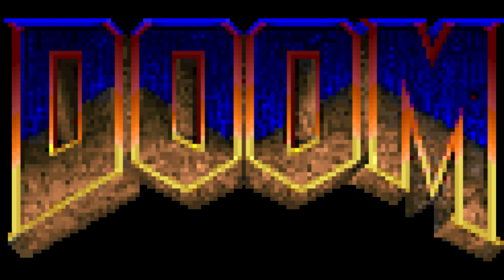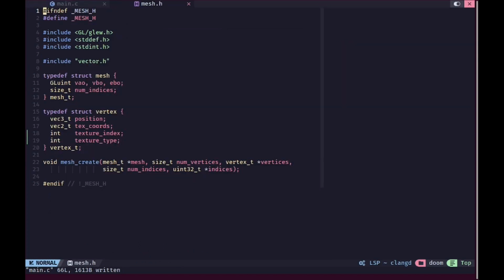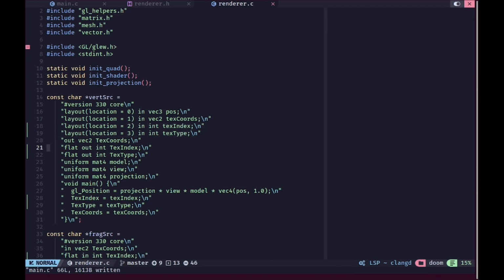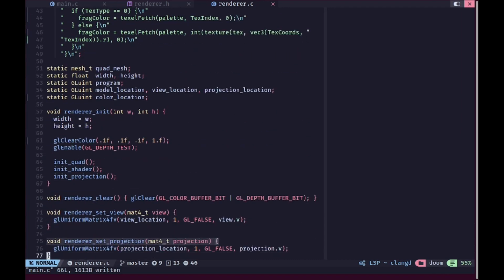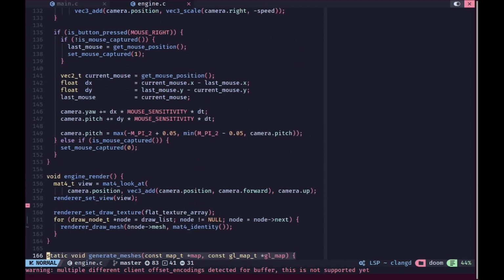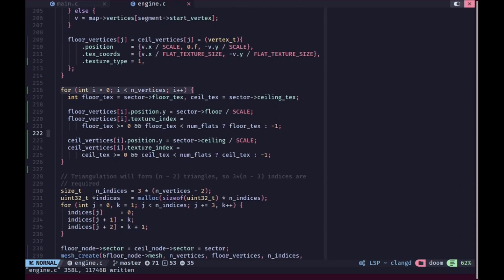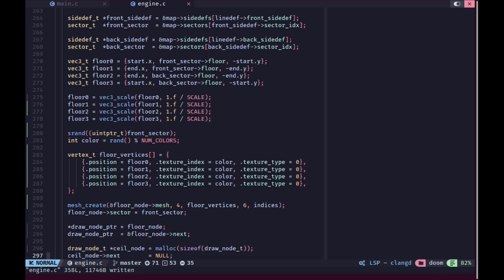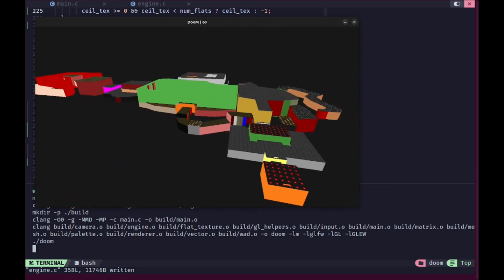Recreating Doom #22 | Reorganizing our Renderer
Join us for a pivotal episode in our DooM Rendering Series, where we embark on a journey of optimization and efficiency! In this video, we're reorganizing and refactoring our rendering framework to streamline processes, enhance readability, and improve overall performance. Get ready to witness the evolution of our project as we lay the groundwork for future enhancements and innovations.

🛠️ Reorganizing Rendering Framework:
Dive into the architecture of our rendering framework as we identify areas for improvement and optimization.
Learn how to reorganize components and modules to achieve a more logical and efficient structure.

🔄 Refactoring for Efficiency:
Explore the art of code refactoring as we optimize our rendering framework for improved performance and maintainability.
Discover techniques for restructuring code to enhance readability, modularity, and scalability.

🚀 Enhancing Performance:
Witness the immediate impact of reorganizing and refactoring our rendering framework on rendering performance and efficiency.
Experience smoother rendering and reduced overhead as we optimize our project for peak performance.

🔧 Key Objectives:
Streamline our rendering framework through reorganization and refactoring, improving efficiency and maintainability.
Lay the foundation for future enhancements and innovations, ensuring a robust and flexible architecture for our DooM project.

Get ready to optimize and streamline our rendering framework as we embark on this transformative episode. Don't miss out on this pivotal moment in our DooM Rendering Series! 🌟🚀